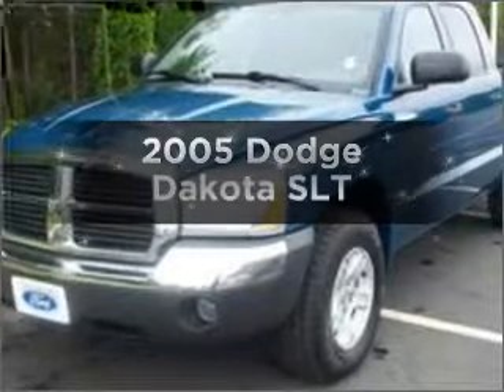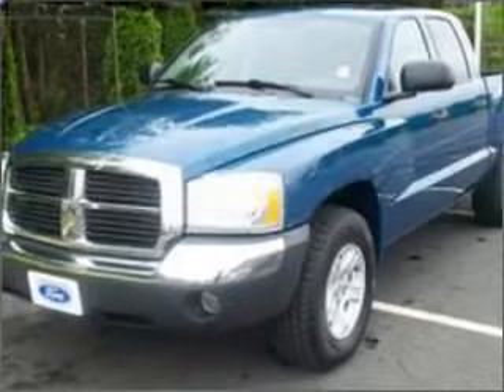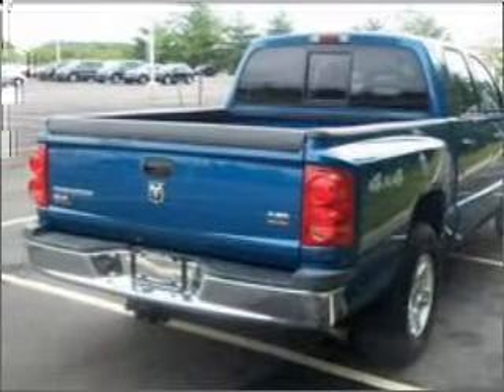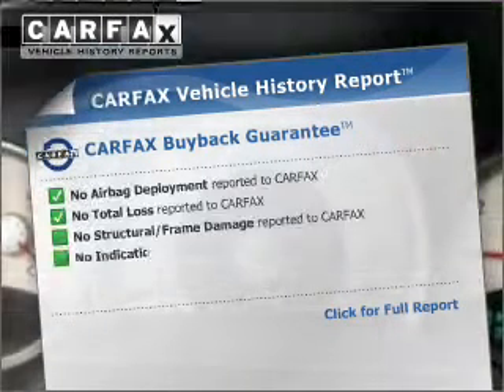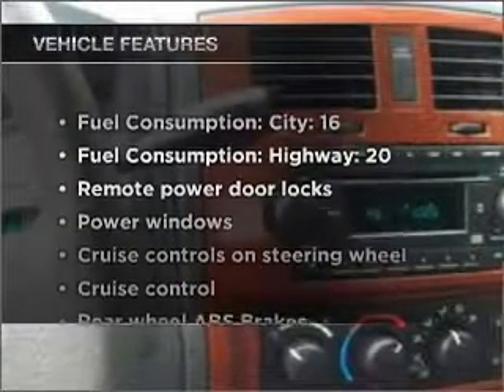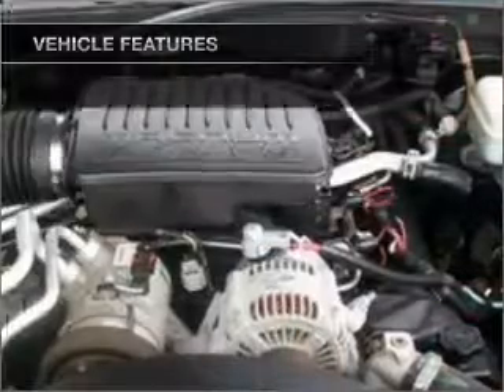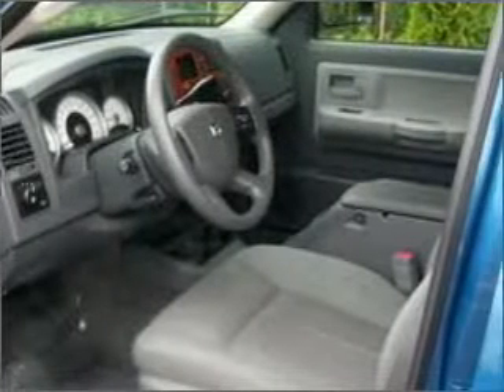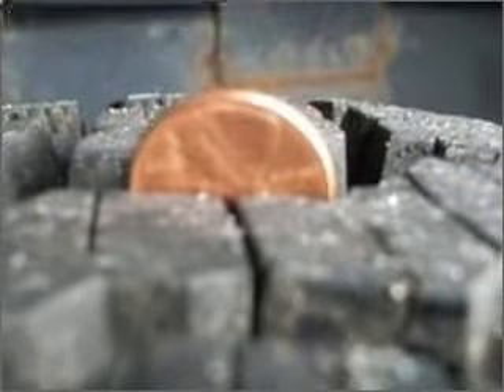2005 Dodge Dakota - Westborough MA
Year: 2005
Make: Dodge
Model: Dakota
Trim: SLT
Engine: 4.7 liter 8 cylinder 16 valve
Transmission:
Color: Blue
Mileage: 48686
Address:
310 Turnpike Road Route 9
Westborough, M